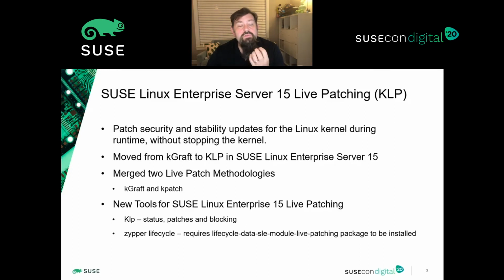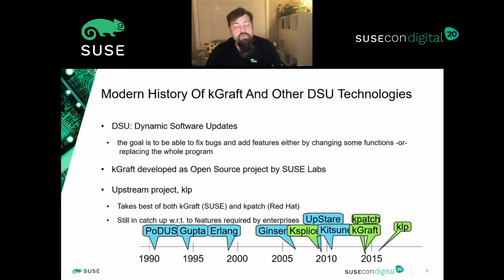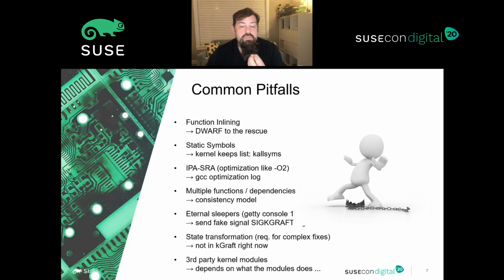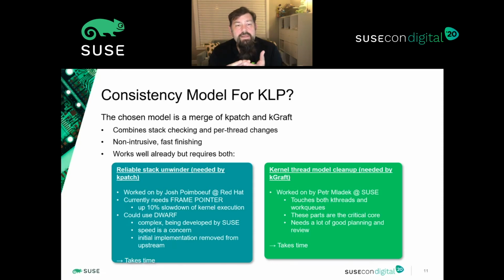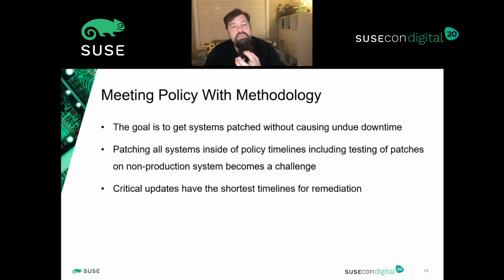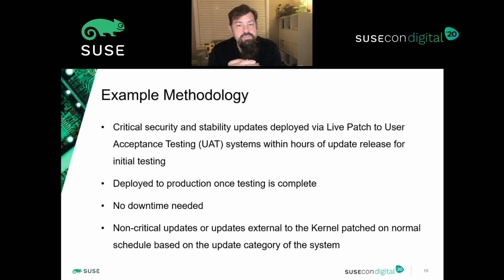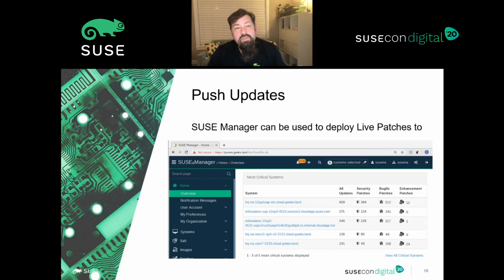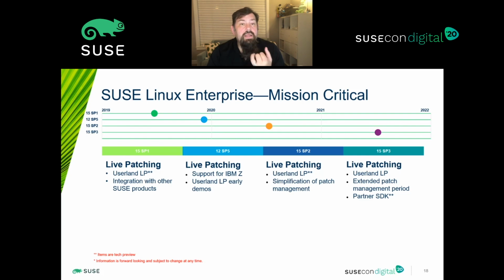TUT-1376: Kernel live patching methodology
Live Kernel patching is a great tool to help increase uptime in your environment. Implementing Live Kernel patching as part of an overall patching methodology however, can be daunting. We will show how to use Live Kernel Patching and incorporate this technology as part of the overall lifecycle management process for your environment.